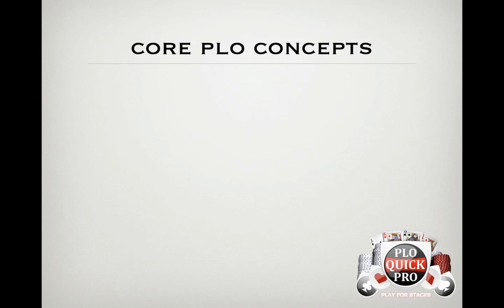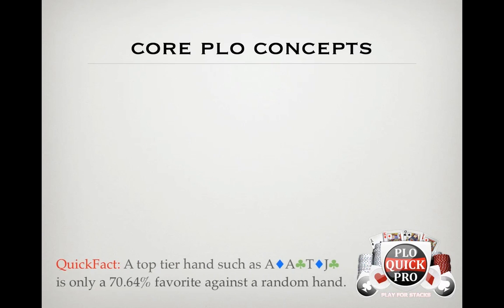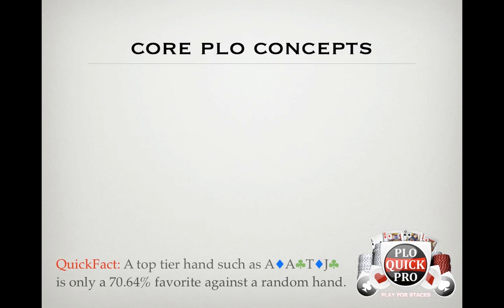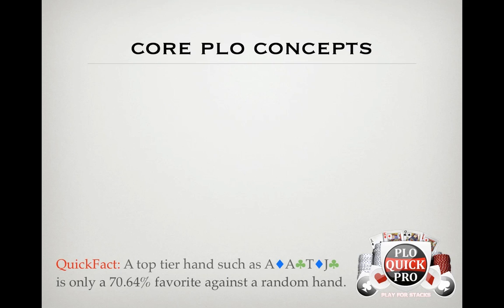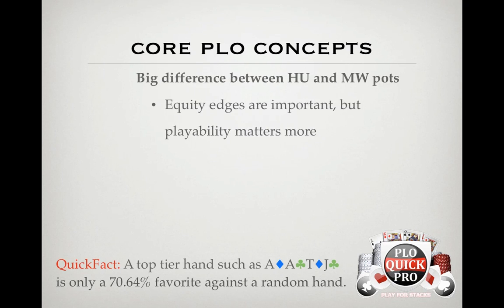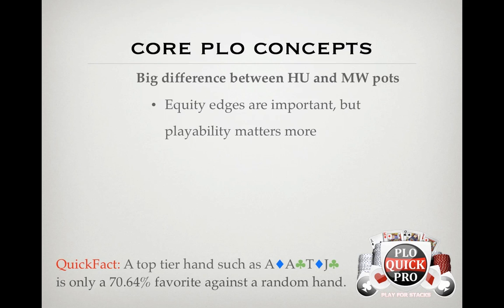QuickFact #1 A Top Tier Hand Such as A♦A♣J♦T♣ is Only a 70.64% Favorite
In comparison to Hold'em, the equities run much closer together in PLO, but just how much closer are they? If you take one of the most premium starting hands, A♣A♠J♣T♠, and match it up against any other random hand, it only has 71% equity pre-flop instead of the crushing 85% Hold'em Aces have. Furthermore, these are one of the most powerful Aces that can be dealt. Random Aces would have ~65% and rainbow disconnected Aces like A♣A♠9♥3♦ have closer to 61%. Furthermore, nearly every pre-flop match-up between good hands is much closer to the 55/45 range or similar, which makes a huge difference in the long run. So by now you might be thinking, "OK, that's good to know I guess, but why does it matter?"